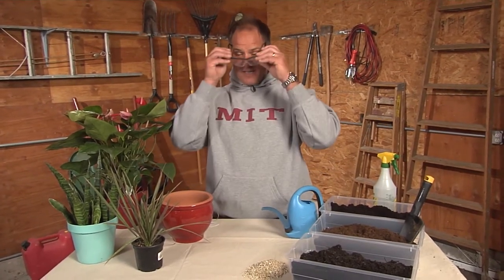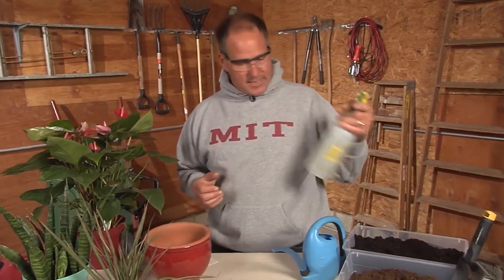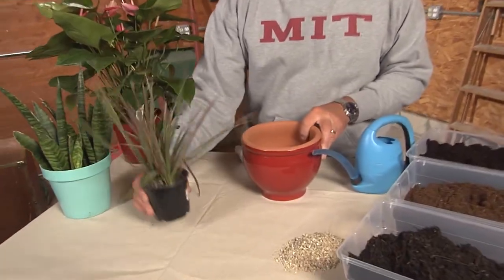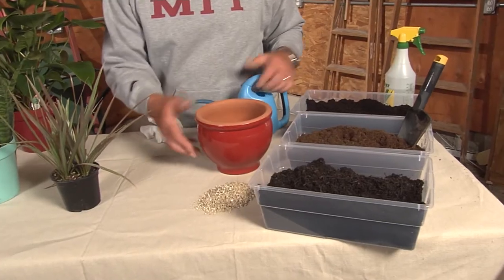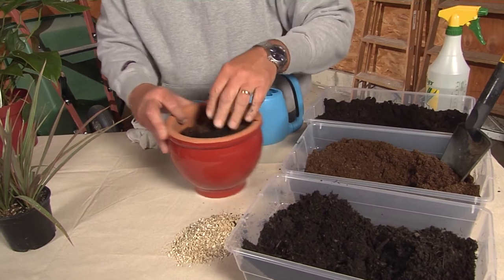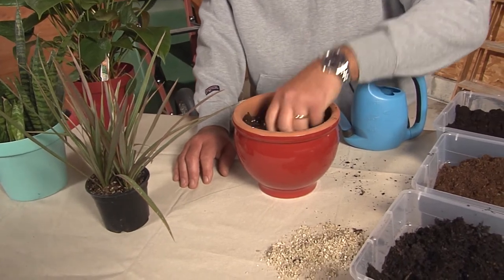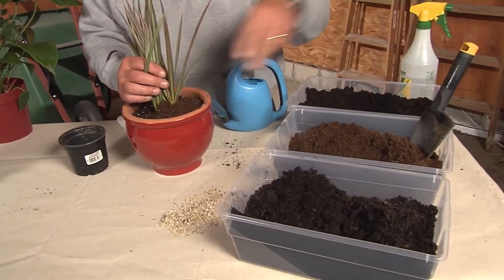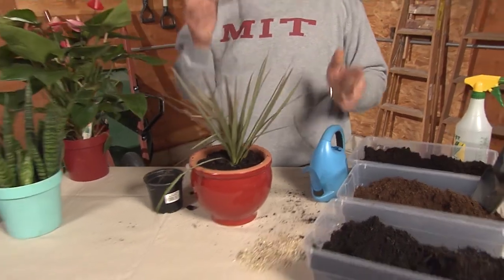How To Care For Houseplants | Fix It In 15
If your house plants have seen better days, don’t worry — Lou is going to help you fix it in 15 minutes. In this video, you will learn how to care for keep houseplants by keeping them healthy and thriving for months to come.

The first step is to learn how to clean houseplant leaves. Cleaning houseplants is a simple process.. Remember in science class when you learned about that process called photosynthesis? Well, it is true -- plants' need to absorb sunlight and enact photosynthesis to keep themselves feeling healthy. Unfortunately, indoor plants can become dirty quickly, making their leaves unable to capture the stuff they need. Clean them with a spray bottle to help avoid the issue.

Next, make sure your house plants have ample room to grow. When it comes to the health and strength of a plant, the size of its pot affects everything. Naturally, plants can only grow so big when they do not have room to expand, so repotting houseplants may be your next best course of action Make sure you match each species with an appropriately sized pot.

Finally, you need to feed your plant the right nutrients in order for them to grow big and strong. And while there are a lot of fertilizers on the market, a healthy combination of natural stuff is all you need. Namely, black dirt, peat moss and compost. Distribute these ingredients evenly throughout the pot to keep your plant thriving. If it's not too much trouble, mix in some vermiculite at the end — a  natural occurring organism that you mix in to keep the soil air raided and loose.

fix it in 15
how to care for houseplants
repotting houseplants
how to clean houseplant leaves
cleaning houseplant leaves